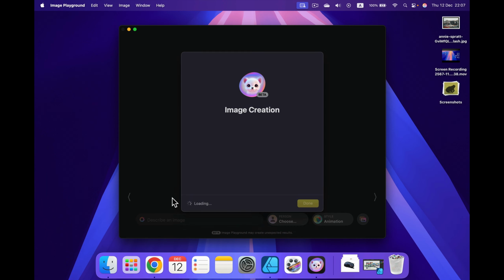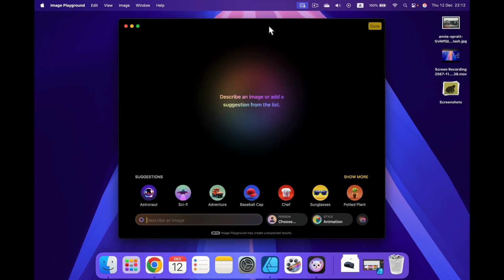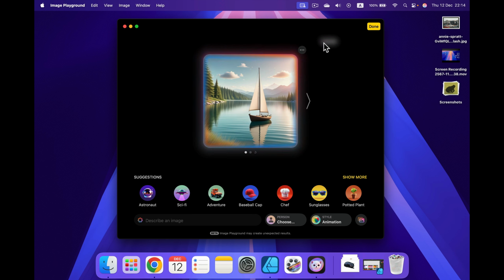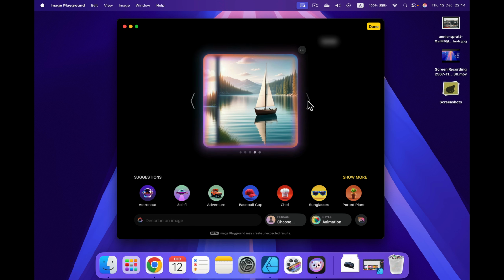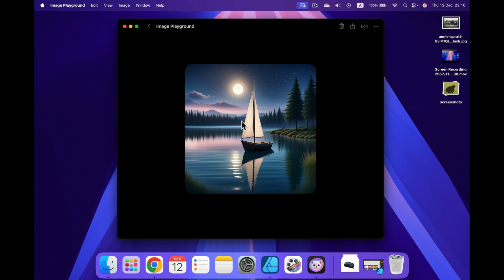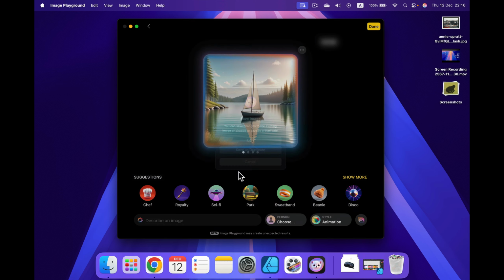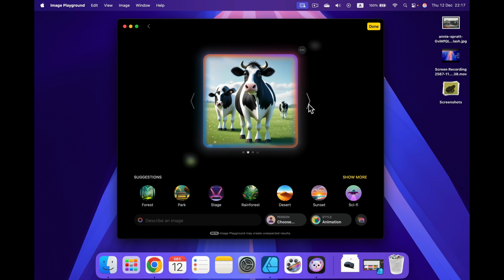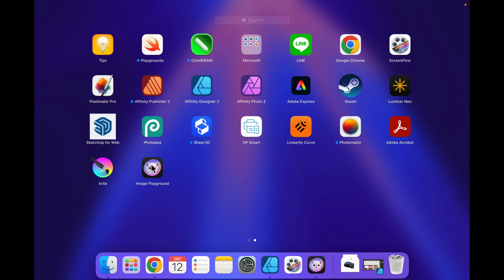How to Use Apple Intelligence AI to Create Images - Image Playground App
Learn how to harness the power of Apple Intelligence AI with the Image Playground app to create stunning, AI-generated images effortlessly. This tutorial walks you through the basics of setting up the app, selecting styles, and generating unique visuals tailored to your needs. Whether you're designing for fun or work, this guide will help you unlock the full potential of Apple's cutting-edge AI technology. Watch now and start creating!